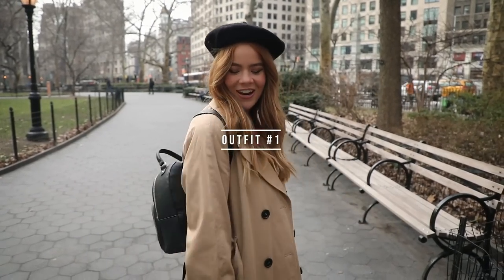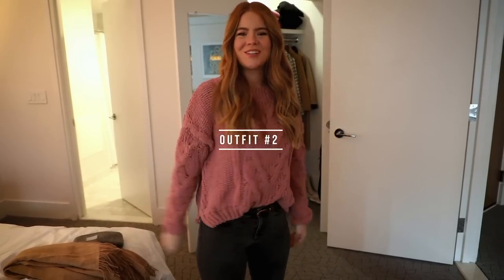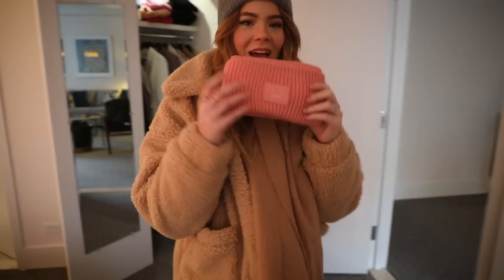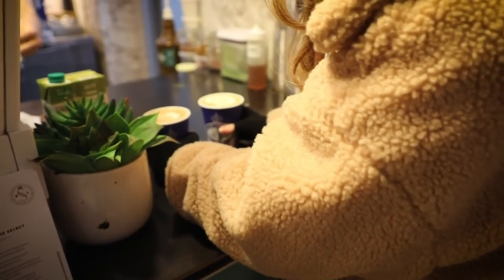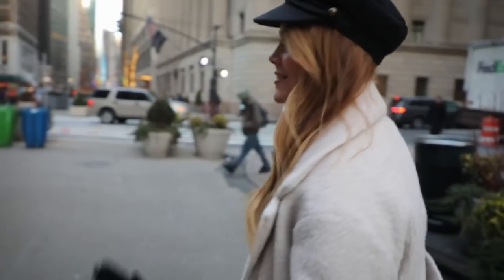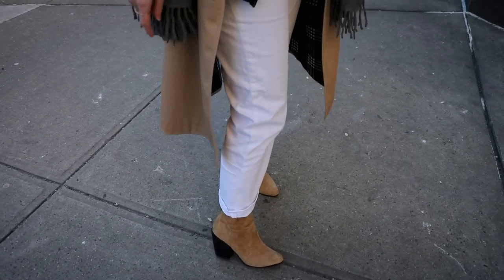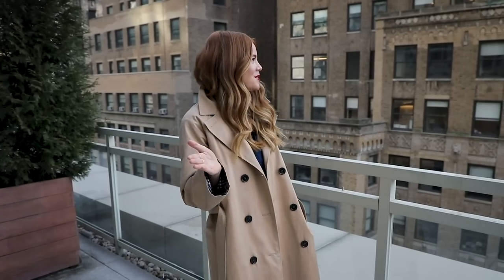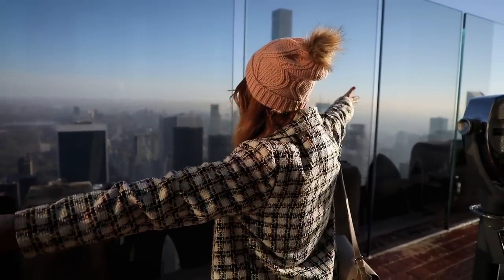6 Winter Outfits I Wore in New York City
Ever wondered what to wear in a New York City winter? I'm sharing with you six outfits I wore (and NYC locations!) in this video. Let me know if you want more fashion videos! 💕